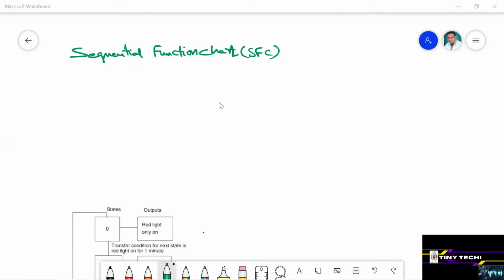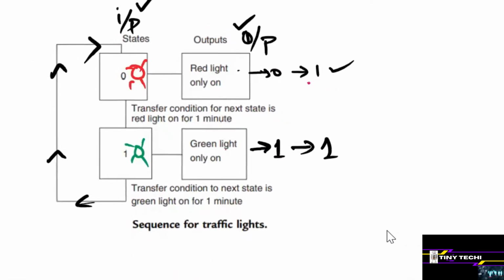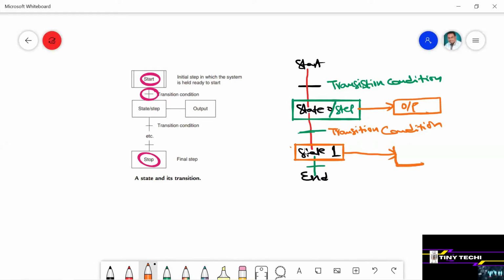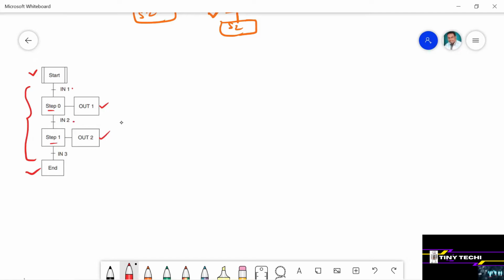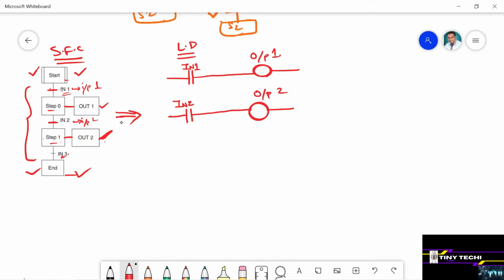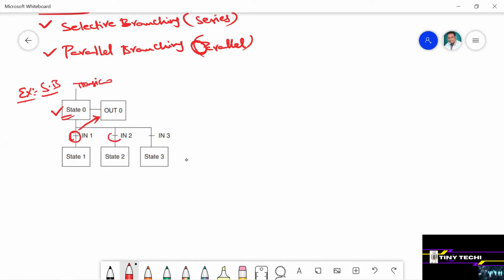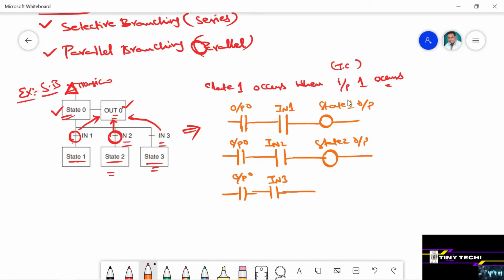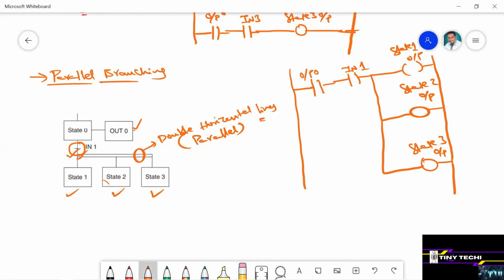PLC Programming Languages - Part2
The following are some of the commonly used programming languages for PLC (Programmable Logic Controller):

Ladder Logic
Sequential Function Chart (SFC)
Instruction List (IL)
CODESYS (based on IEC 61131-3 standard)

Note: The choice of programming language may depend on the brand and model of the PLC as well as the preferences of the programmer.